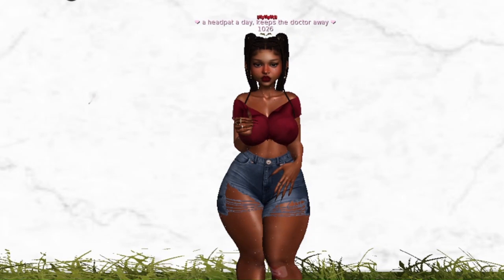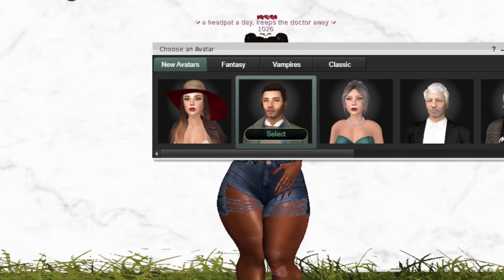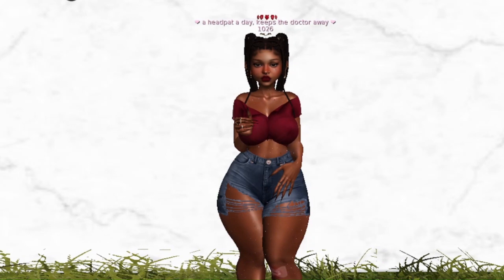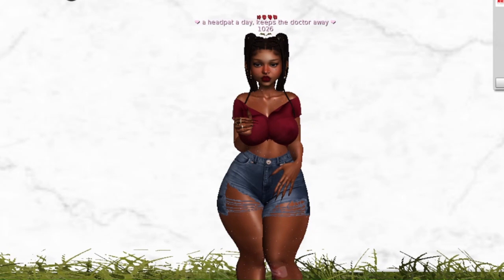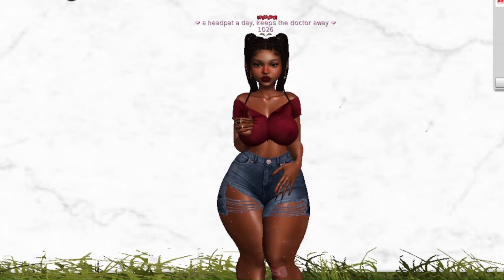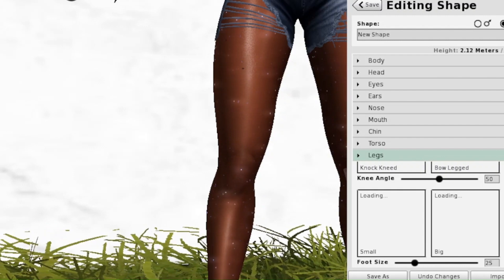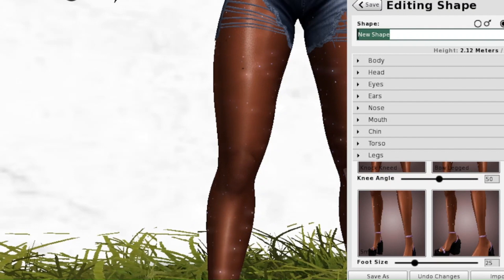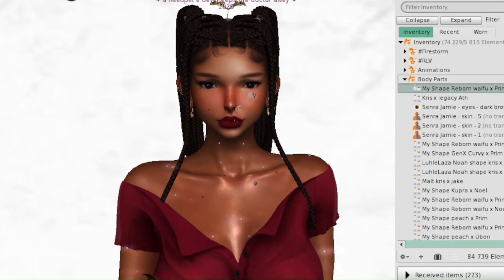How to Shape your Avatar || Second Life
Hi, Luvvies hope you are all safe and well ❤️. A lengthy video so grab your snack and enjoy.

Song Credits ⁘⁘⁘⁘⁘⁘⁘⁘⁘⁘⁘⁘ I DO NOT OWN NOR CLAIM TO OWN RIGHTS TO THE MUSIC IN THIS VIDEO